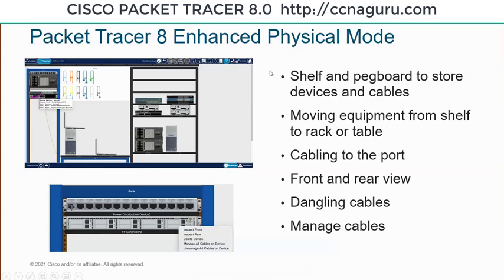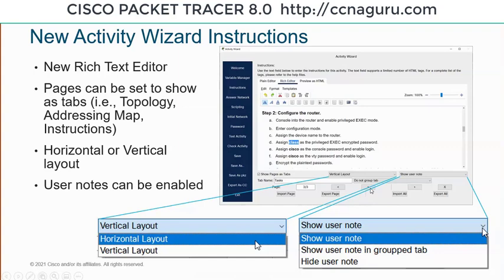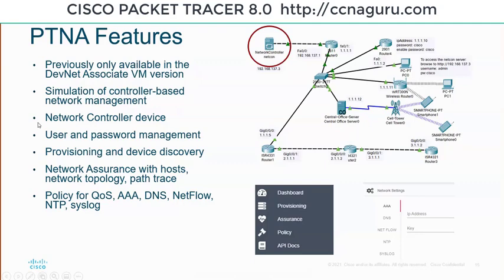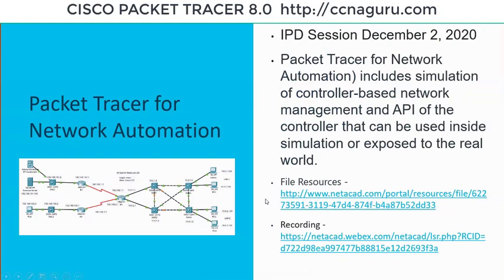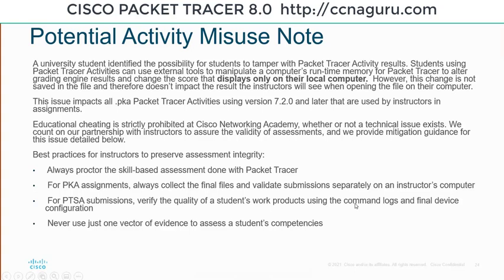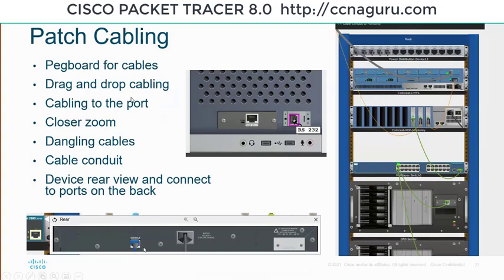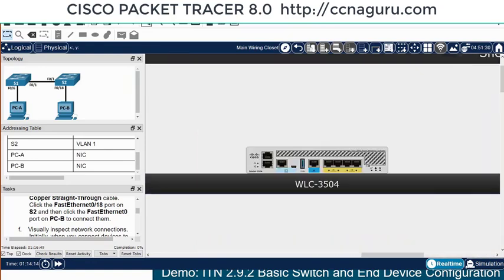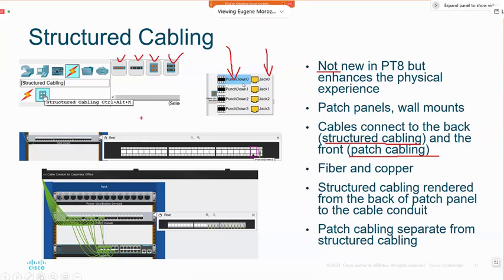Packet Tracer 8 0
Cisco Packet Tracer 8 is a comprehensive, networking technology teaching and learning program that offers a unique combination of realistic simulation and visualization experiences, assessment and activity authoring capabilities, and opportunities for multiuser collaboration and competition.